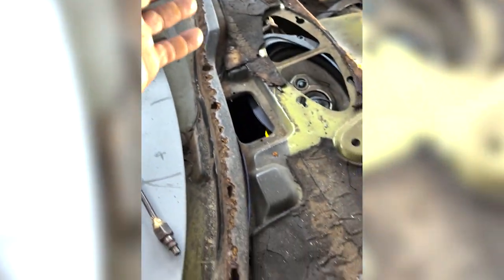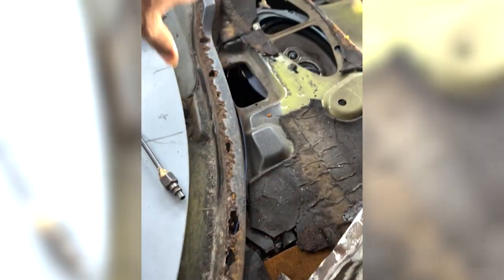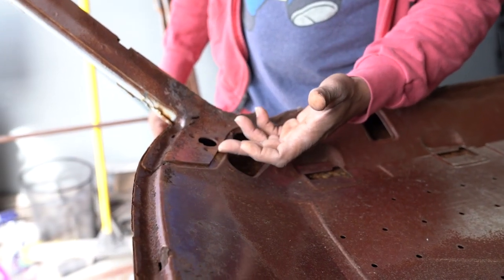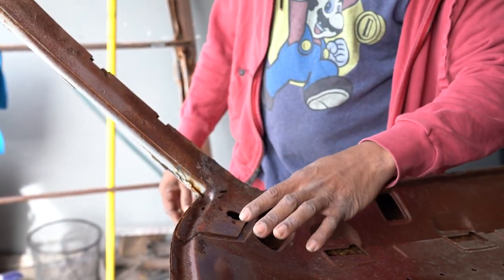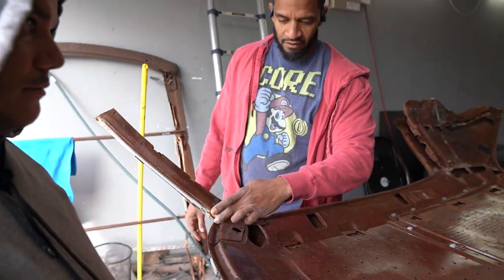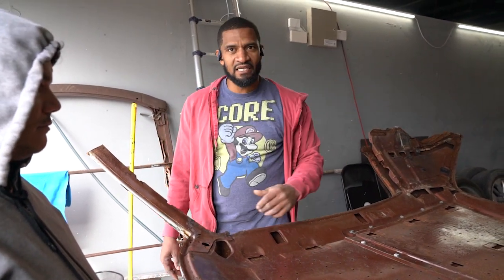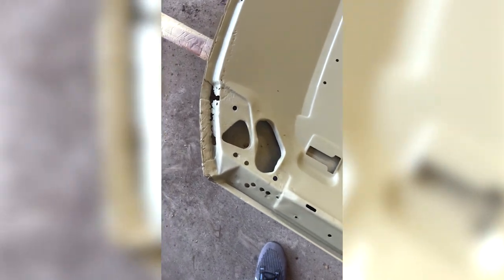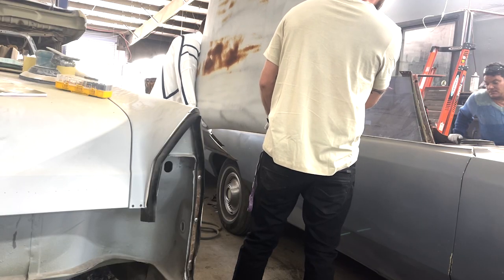1973 Caprice 2 Door Hardtop pt. 3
Don’t leave us hangin! Hit the like button, subscribe to support the channel, and be sure to get those alerts a’ ringing so you don’t miss out on all the updates we’re bringing your way on this car and many more!

Filmed and Edited by: Teezy - @Rodigitalfilms